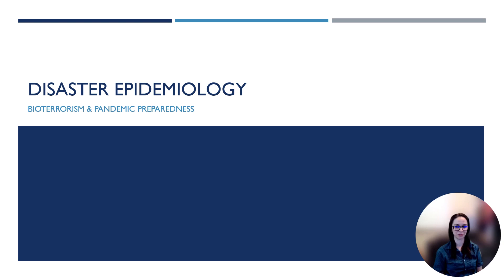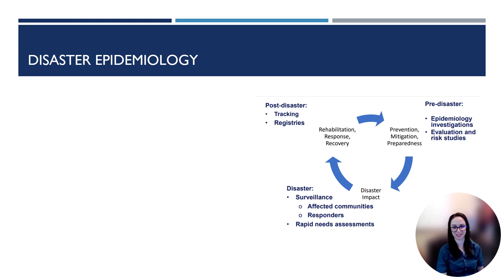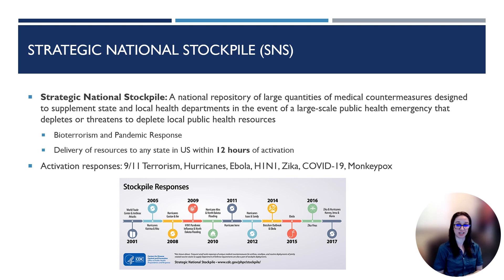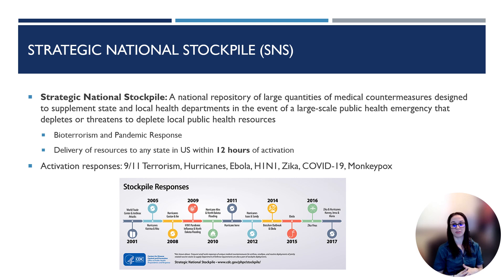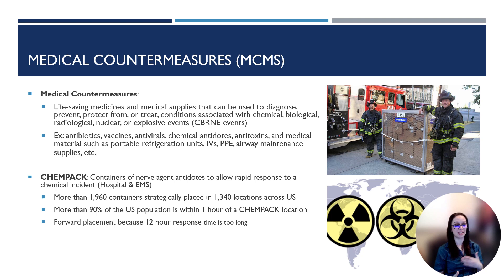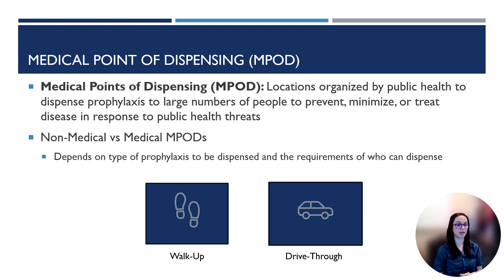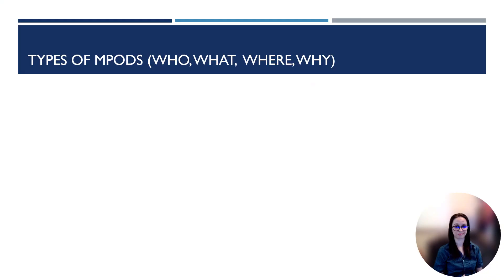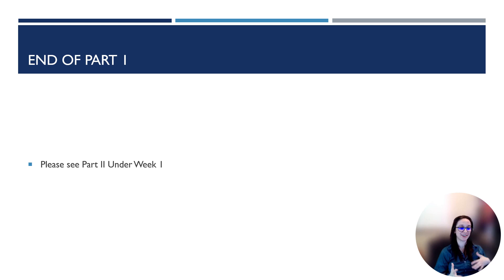Asychronization Lecture Part 1 Video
Asychronization Lecture   Part 1 Video. UNMC
Disaster Epi - Bioterrorism & Pandemic Preparedness